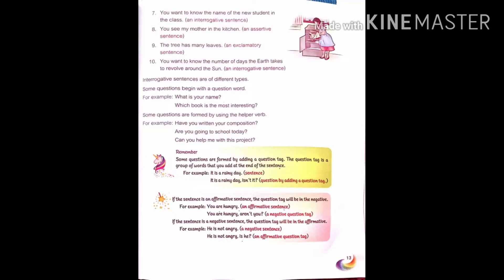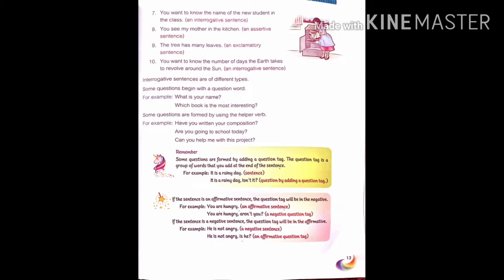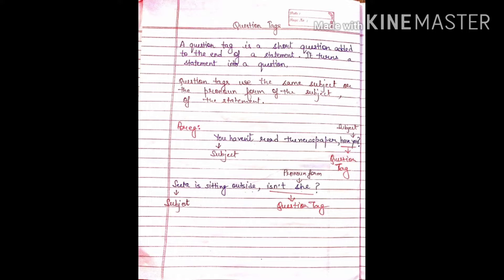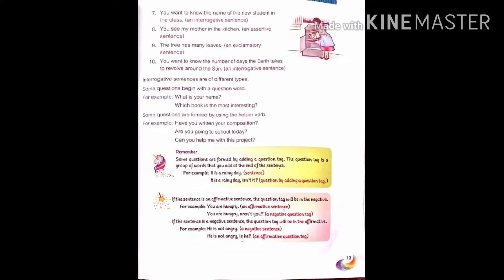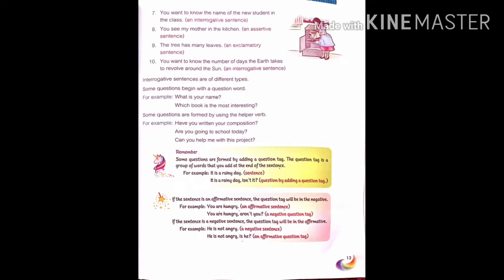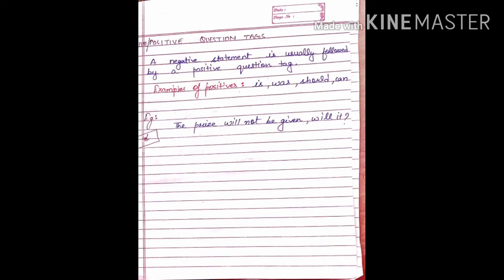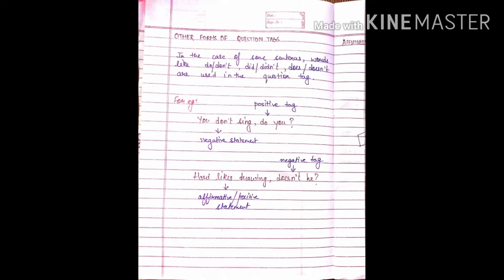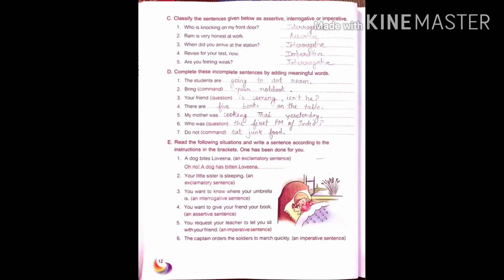Class 5 Grammar The sentences: Types of sentences Part 3